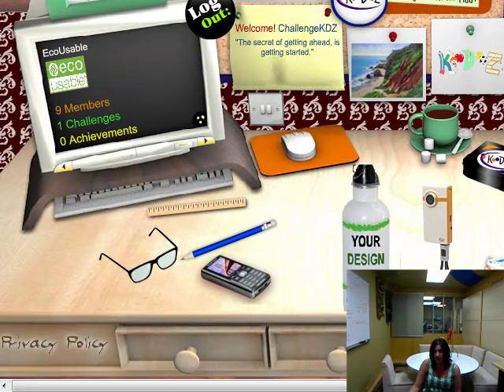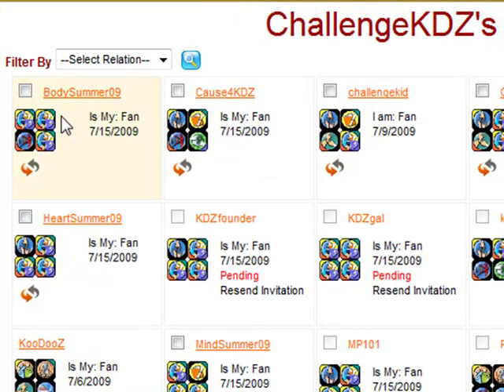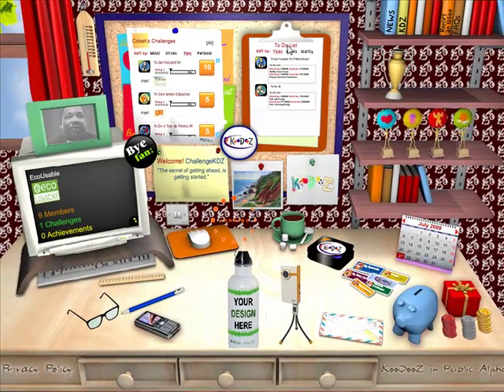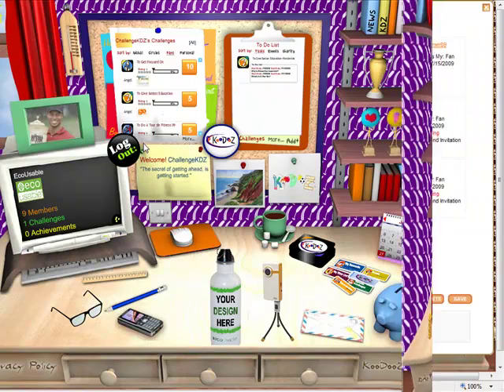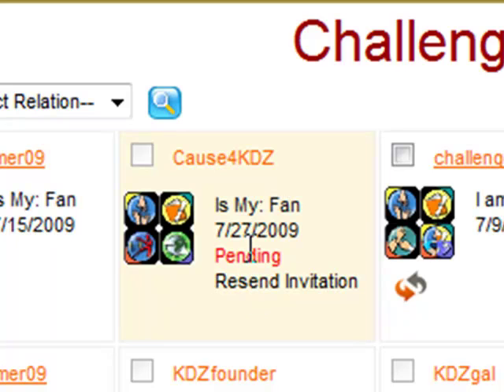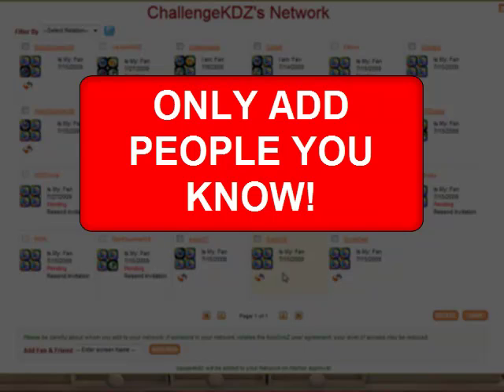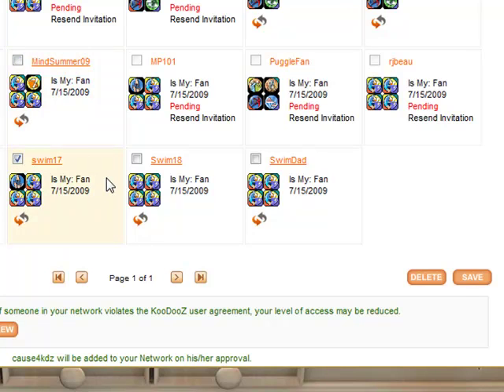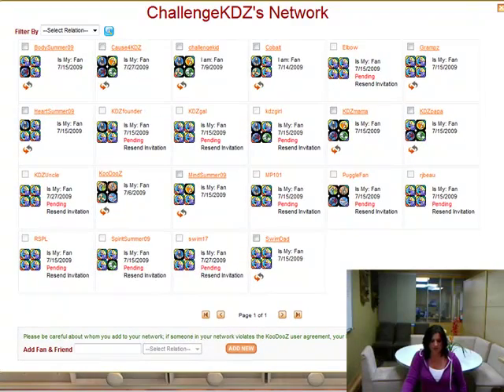KooDooZ Tutorial: How to Use "My Network"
What is a KooDooZ Network? How do I add or approve new fans? Watch this video to learn more.

Open only to the first 1,000 users!
Register for your chance to win $500 and prizes!